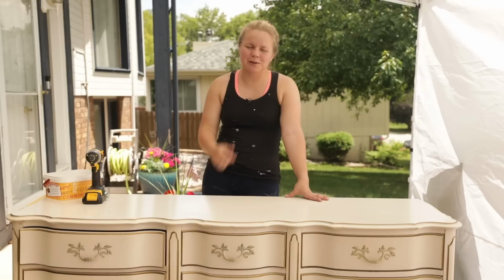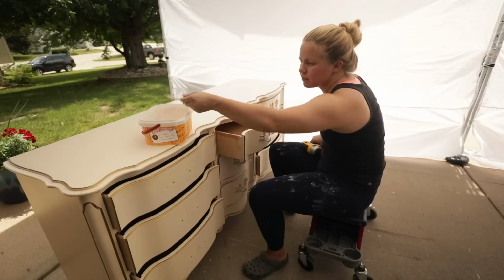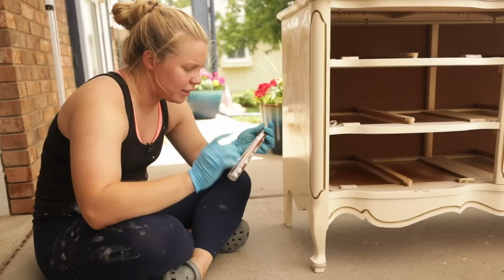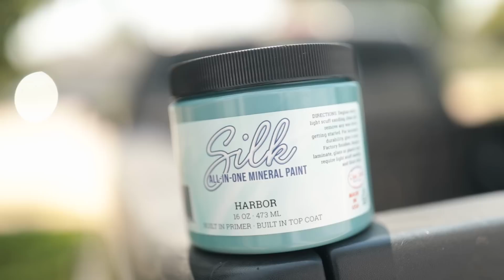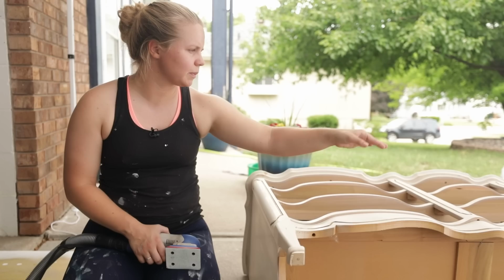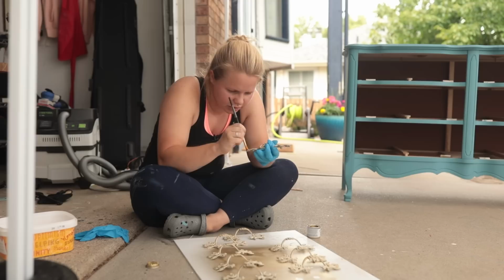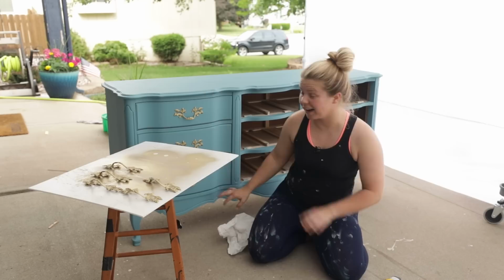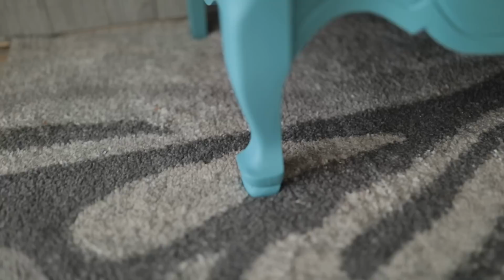Furniture Makeover with All-In-One Silk Mineral Paint | French Provincial Flip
In this video, we have yet another French Provincial Dresser flip for you! I painted this one with Dixie Belle’s All-In-One Silk Mineral Paint. It only took me 4 HOURS to flip this dresser! This piece was a commission flip for a client who found me through Facebook Marketplace. After he found out that I had another French Provincial Dresser with the drawer setup she needed, it was all she wrote from there! I hope you learn from this video and apply it to improve a piece in your home or make some extra money for whatever it is you desire. SEE YOU ON THE FLIP SIDE!

Let’s Talk Numbers:
Cost: $50
Sold: $500
Profit: $450

Dust Mask
Hand Sander
Micro Sander
MY Powerbuilt Roller Seat
Another Powerbuilt Roller Seat if mine is out of stock

~Lauren